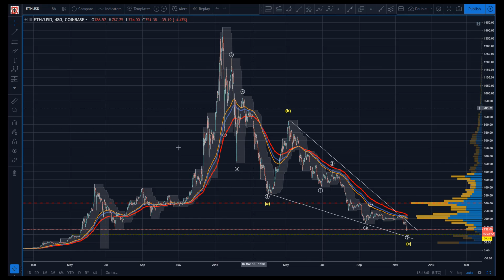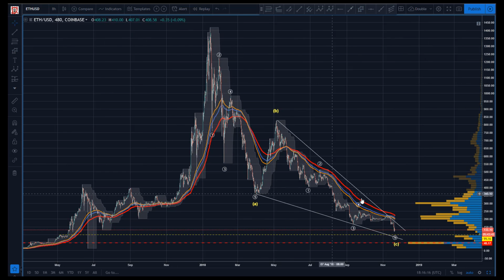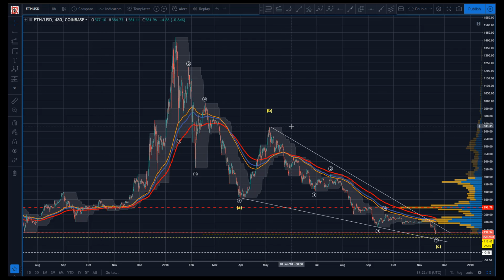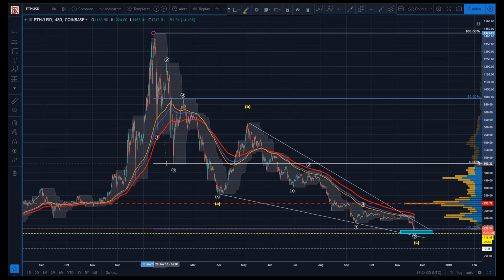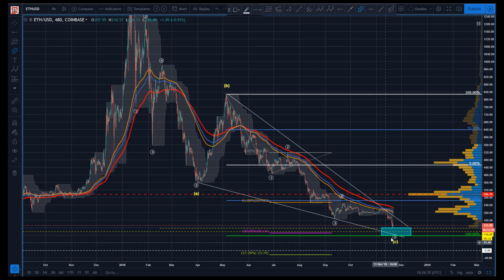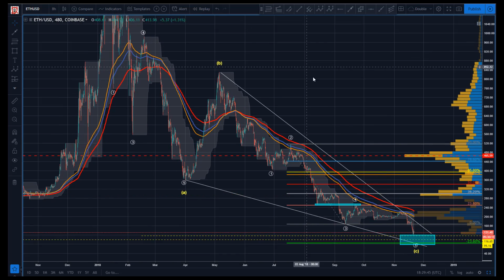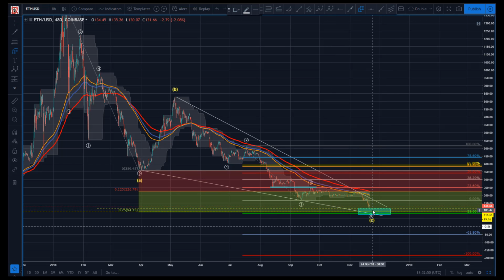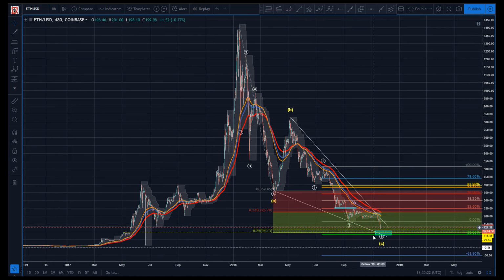Ethereum Technical Analysis (ETH/USD) : Fat Bottomed Coins... [11.21.2018]